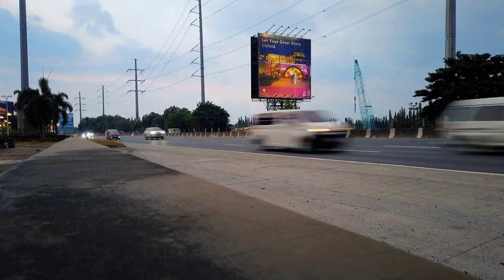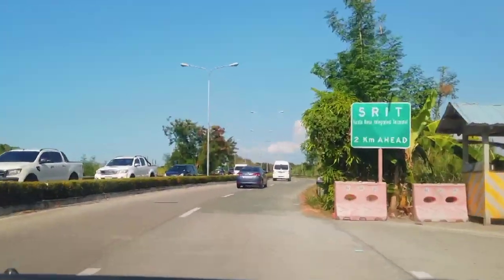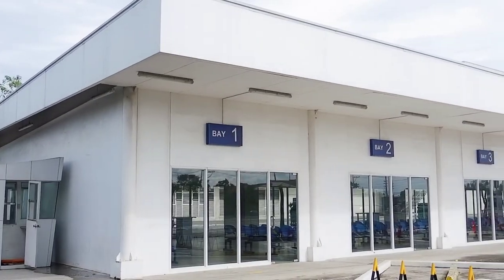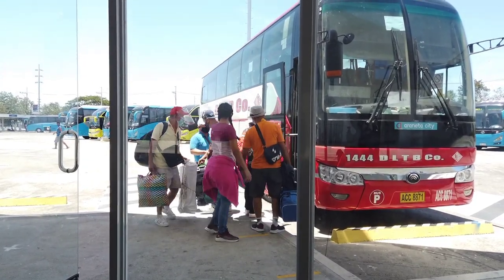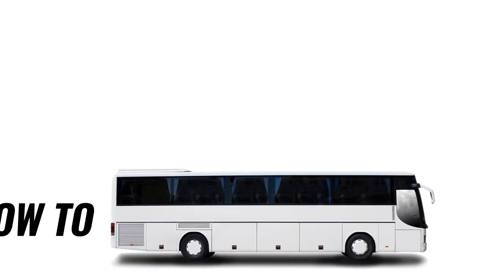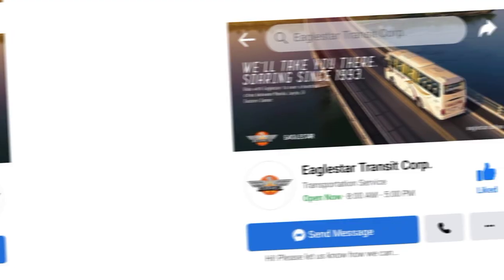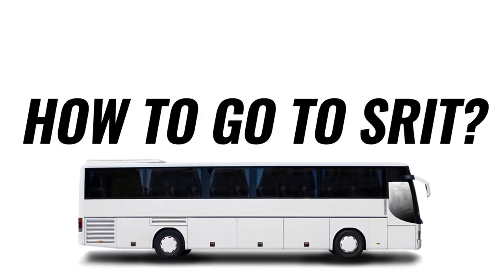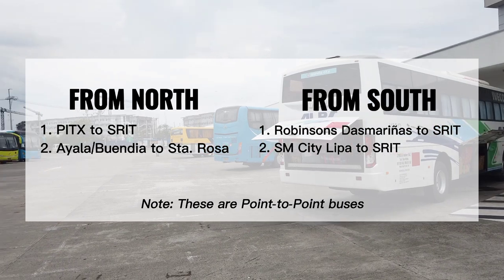Sta Rosa Integrared Terminal (SRIT) | What you need to know? | Visayas Buses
What you need to know if you are going to Eastern Visayas (Samar, Leyte and Biliran) and Western Visayas (Panay Islands) via land travel.

How to Book? What are the Schedules? What are the Bus Companies available? What are the requirements? This video will answer your questions.

DLTBCo.

ALPS The Bus Inc.

Eastern Goldtrans
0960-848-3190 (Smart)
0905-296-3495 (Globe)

How to commute to Sta. Rosa Integrated Terminal?

• PITX to SRIT Sta Rosa
Commuters from Manila going to Sta Rosa, Laguna can ride the bus from PITX to SRIT and pay the fare of ₱85. The travel time is 1 – 1.5 hours depending on the traffic in EDSA and South Luzon Expressway.

• Ayala / Buendia to Sta Rosa
Commuters from Makati City heading to Sta Rosa may ride the bus from Ayala MRT or LRT Buendia going to Balibago then ride a jeep to SM Sta Rosa (SRIT). The travel time is 45 mins to 1 hour. Note that the bus will not stop in Alabang or Pacita.

• Dasmariñas to SM Sta Rosa SRIT
If you need to commute to Sta Rosa from Robinsons Dasmariñas, you can ride a van to Balibago then ride a jeep to SM Sta Rosa (SRIT). The fare is ₱100 + ₱10 jeep and the fare is ₱100.

• Batangas City to SRIT
There is an Alps bus in Batangas City Grand Terminal which will stop by SM City Lipa before heading to SRIT in Sta Rosa, Laguna and the fare is ₱150.

Follow Markstopover on facebook for more bus contents